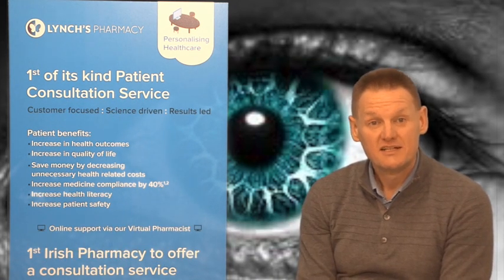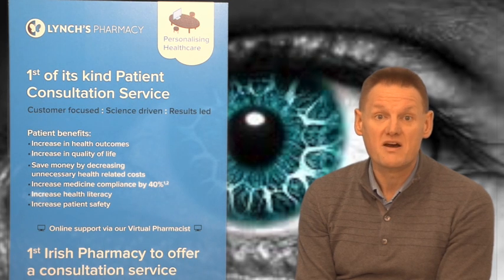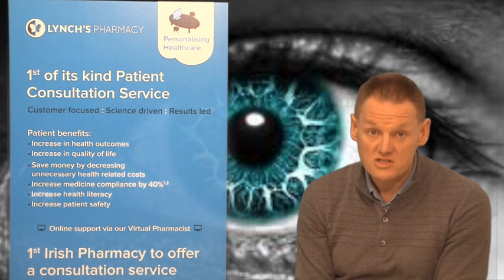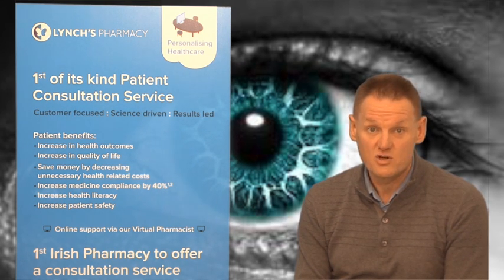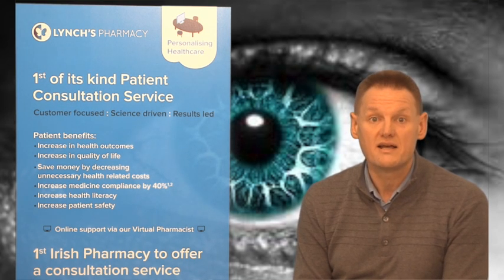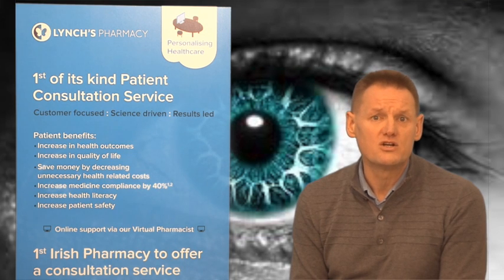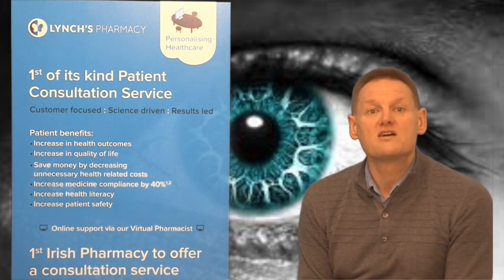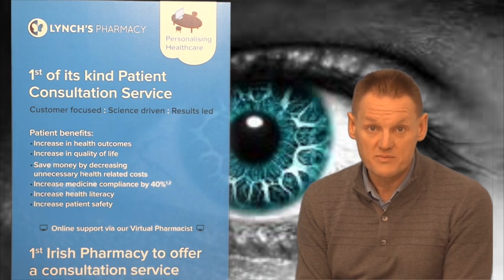Eye Complaints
There is often a lot of concern about treating any disorder of the eye due to the sensitive nature of the eye and the possibility of damaging it further, which is right to a certain extent. If you are unsure of symptoms, it’s important that you go and see your GP. At the same time, just by following normal protocol and using a bit of common sense, it can usually be pretty easy to distinguish between what can be treated in the pharmacy and what can’t.